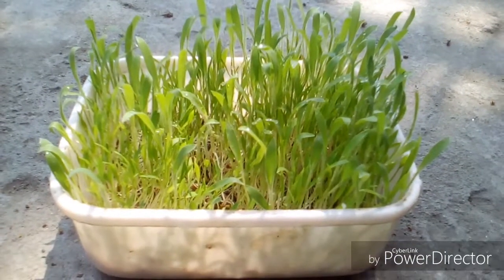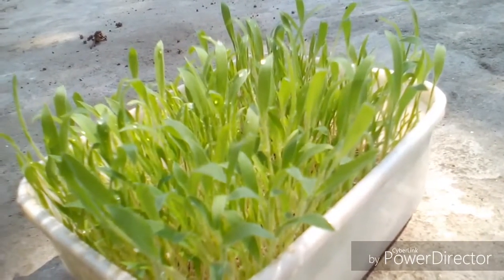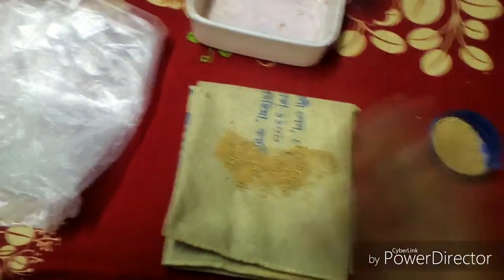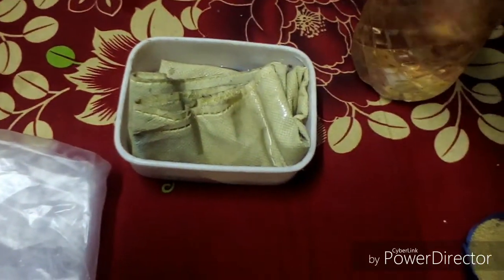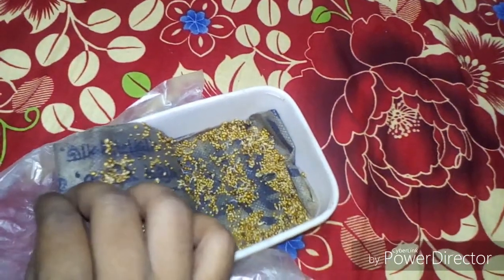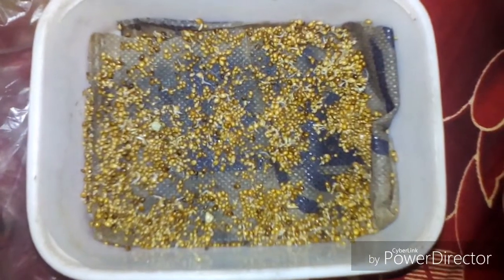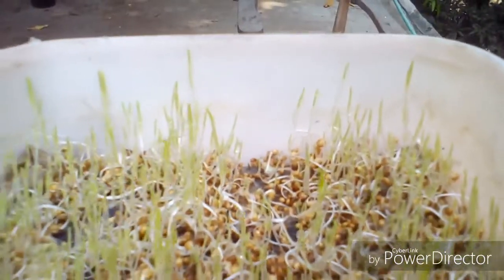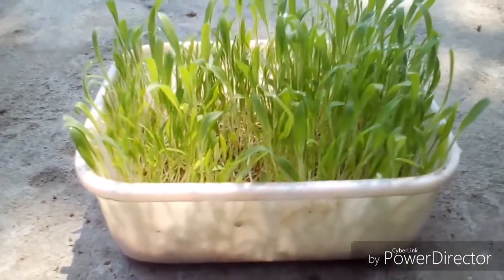How to grow wet grass at home, grow hydroponic grass from Millet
In this video I show the full process to grow wet grass and day to day growth performance of this grass. I use foxtail Millet seeds to grow the grass.
IT IS HARD TO DISCUSS FULL DETAILS IN VIDEO
In all European countries like USA, UK, Canada and also Australia wet grass is very popular. Those grass can be use as cattle feed and also as bird feed . This grass can also be use as Rabbit feed or any other pets feed. The process I show is totally organic so this grass is fully safe for human and animals body.